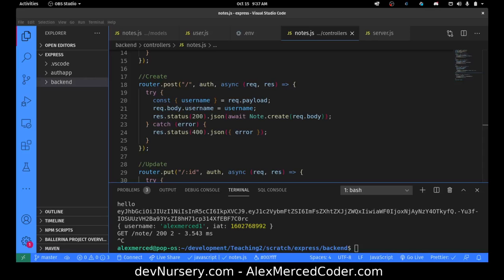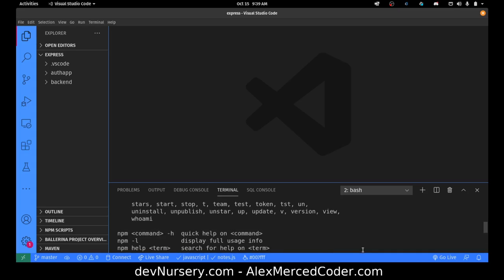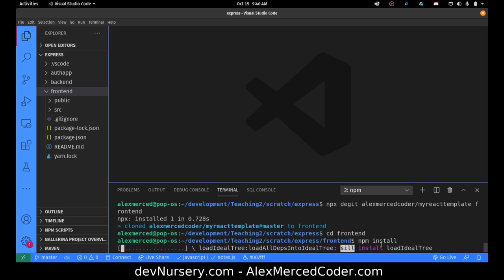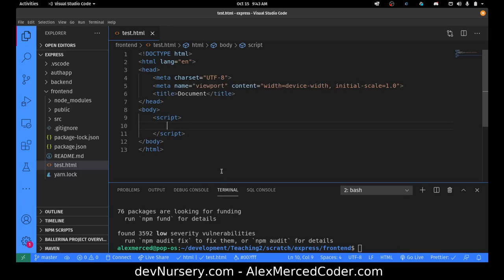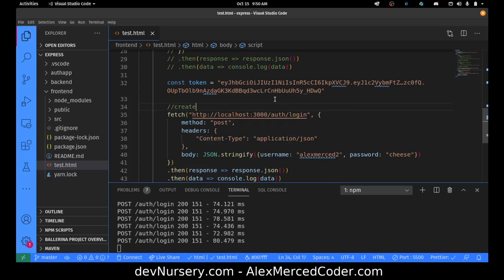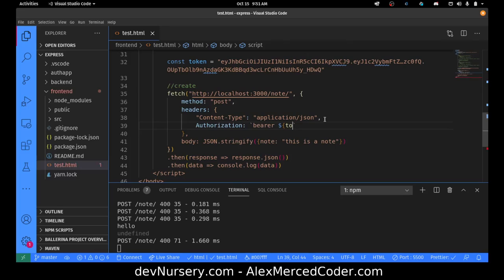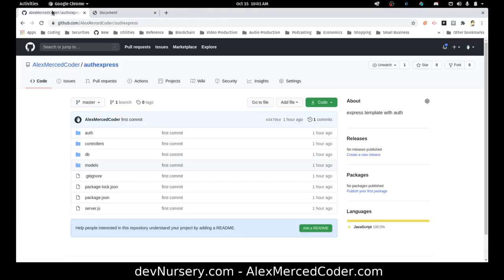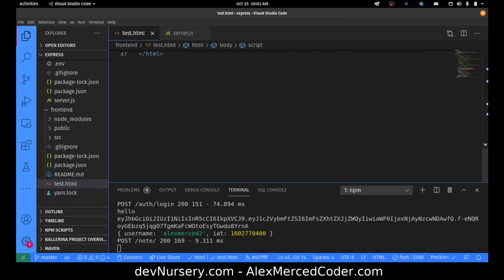AM Coder - React + Express API #3 - Testing Fetch in Browser